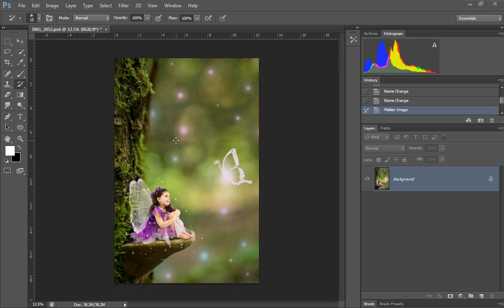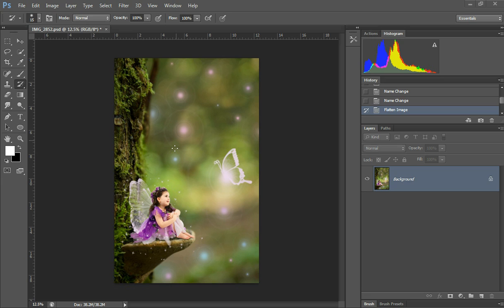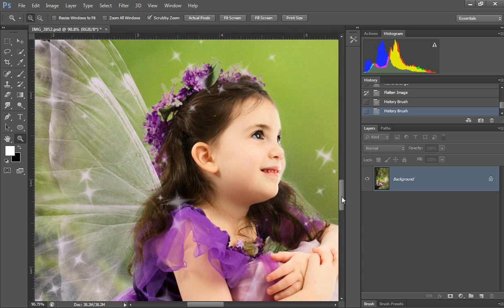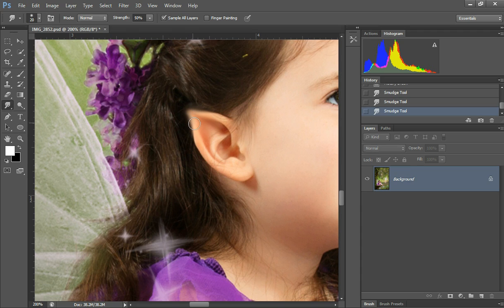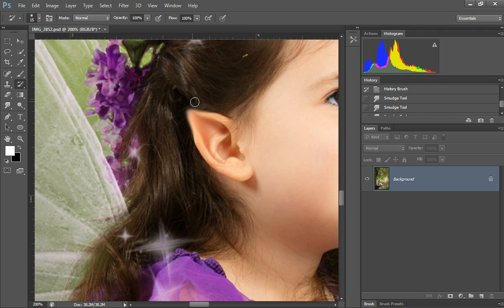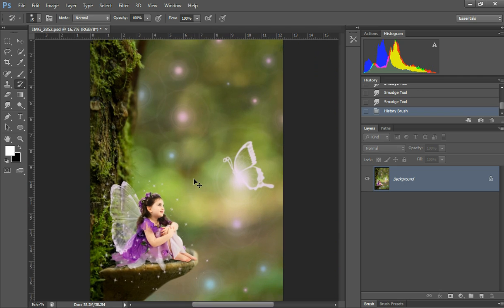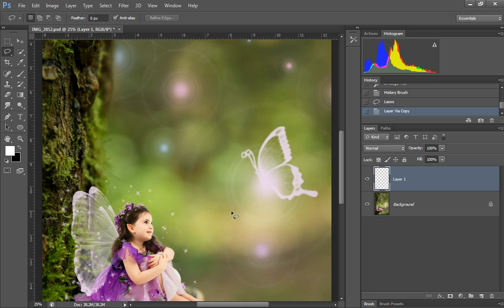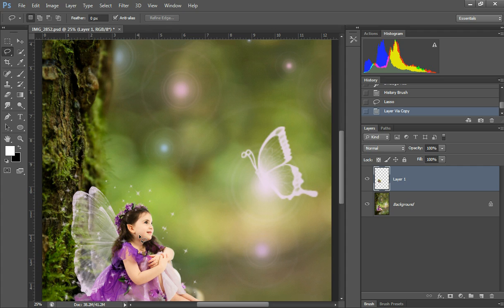Photoshop Tutorial How to make pointed fairy ears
This is a Photoshop tutorial about how to make pointed fairy ears digitally.
to by any of the digital products you see here, check out my